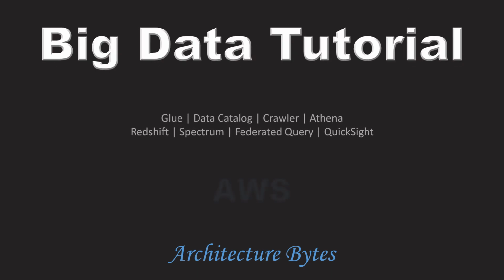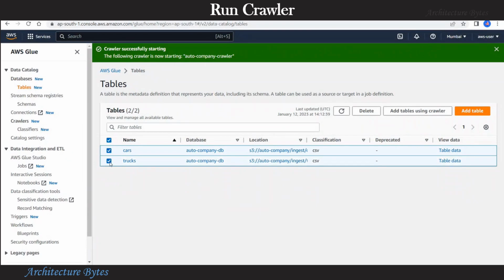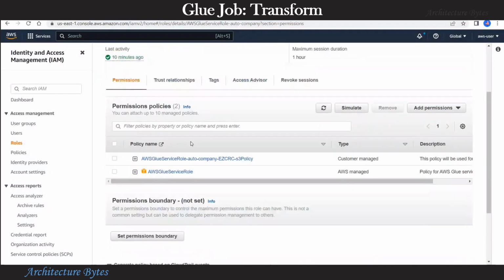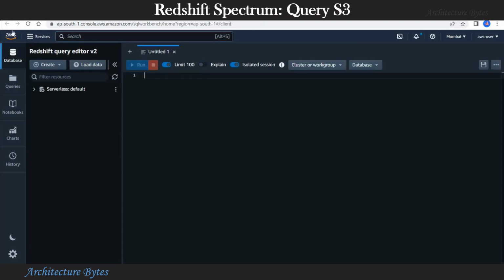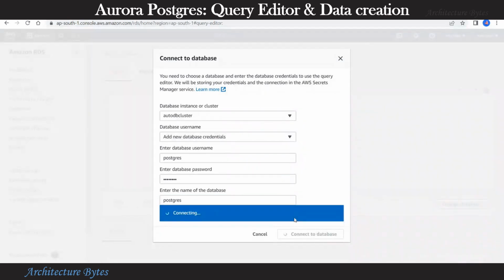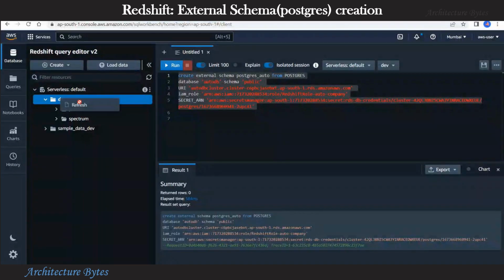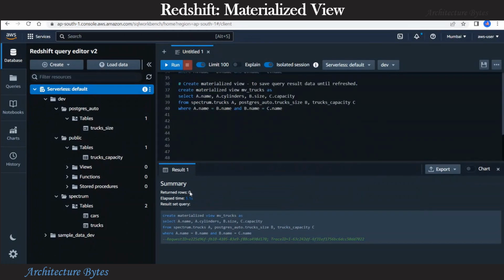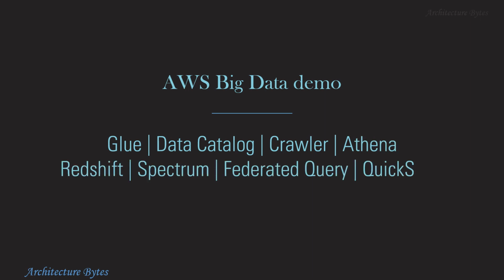AWS Data Analytics Tutorial | Big Data Pipeline | Glue, Athena | Redshift Spectrum | Federated Query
Timelines:
00:06 Demo background
01:09 Setup S3 bucket & data
02:10 Glue Data Catalog & Crawlers
04:59 Query S3 data with Athena
06:45 Glue Job to transform data
10:40 Query S3 data with Redshift Spectrum
14:56 Query Postgres data with Redshift Federated Query
22:59 Query data in S3, RDS (Postgres) and Redshift together
26:31 Create Materialized View with Federated Query in Redshift
28:41 QuickSight Reports using Materialized View in Redshift

How to create Pipeline in AWS

Glue | Data Catalog | Athena | Redshift Spectrum | Federated Query | QuickSight

AWS Big Data Analytics Tutorial for beginners
AWS Big Data Tutorial